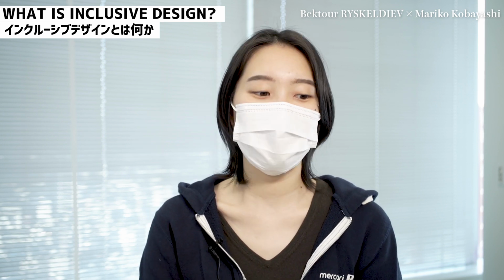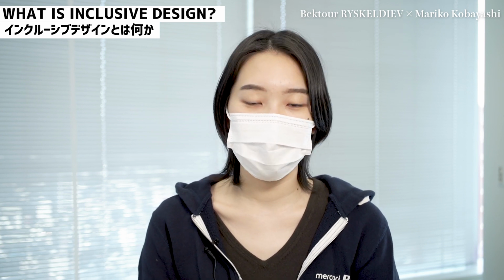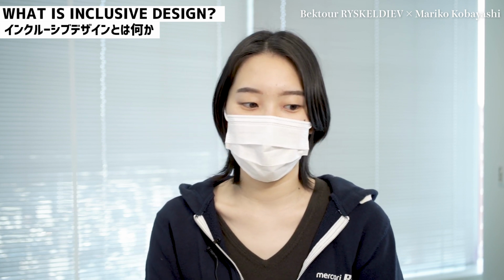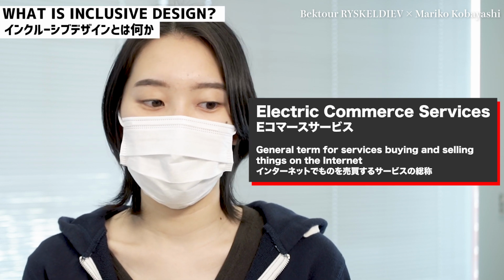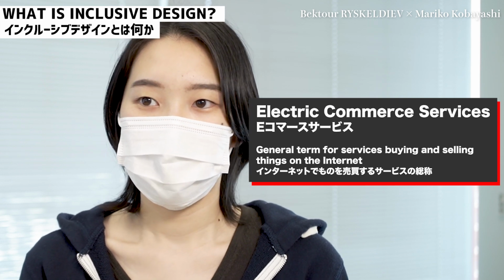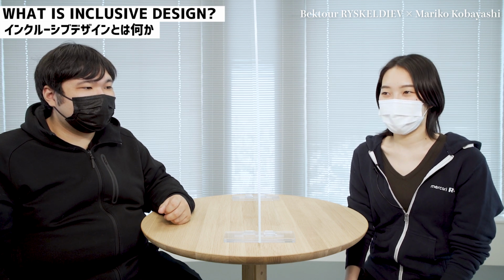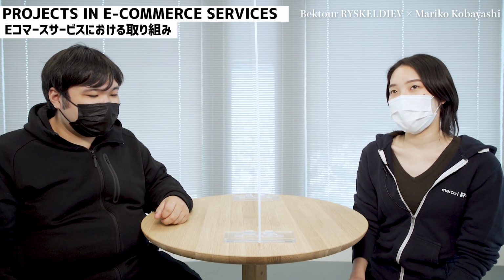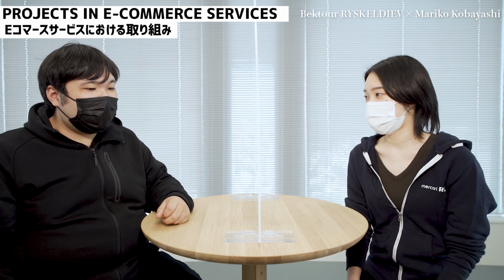What is Inclusive Design? Introduction to state-of-the-art research in the field of HCI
Continuing from the previous HCI video, this time, Mariko Kobayashi (@ao) and Bektour RYSKELDIEV (@bektour), who are in charge of the HCI area of the R4D team, will be facilitating the video.

(English/Japanese subtitles are available by clicking the cc button at the top right of the screen.)

In this video, we provide the latest information on HCI (Human-Computer Interaction) research, one of the main research areas of the R4D team, on the theme of inclusive design and how interfaces should be in e-commerce and C2C marketplaces.
Our goal is to make services easier and more comfortable to use by taking into account the needs of a variety of people, such as the elderly, disabled, and foreigners, who fall outside the intended use cases.

This is a research field that is attracting a lot of attention as communication between people and computers becomes more and more diverse.
In this channel, we will continue to introduce and explain the latest technologies in the HCI area. Please look forward to it!

Workshop
An online ACM CHI 2021 Workshop on Design and Creation of Inclusive User Interactions Through Immersive Media, May 8th 2021, 13:00-17:00 JST

Contents
0:00 OP
0:41 STATE-OF-TIME-ART RESEARCH OF HCI
2:40 WHAT IS INCLUSIVE DESIGH?
3:40 PROJECTS IN E-COMMERCE SERVICES
7:31 INTEREST IN C2C MARKETPLACES
8:36 INTERNATIONAL COMMUNITY OF HCI

このチャンネルは、メルカリの研究開発組織(R4D)が最先端の人やイノベーティブな人にお話を伺いにいく対談企画や、R4Dが何をやっているのか、今後どんなことを仕掛けていこうとしているのかを随時公開していくといった、近未来的な情報をお届けするビジネス番組です。

■メルカリ公式YouTubeチャンネルはこちら